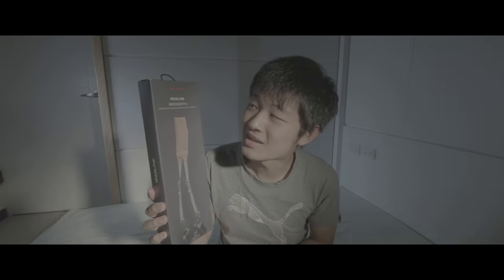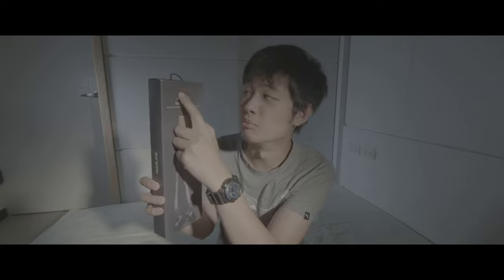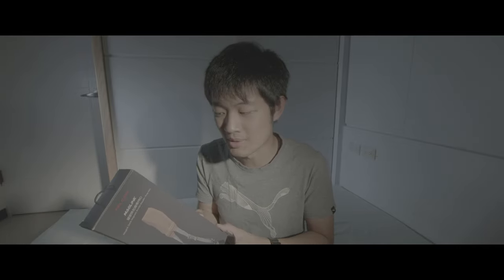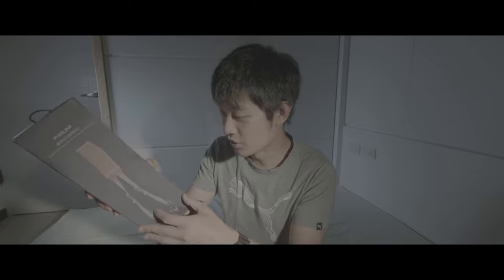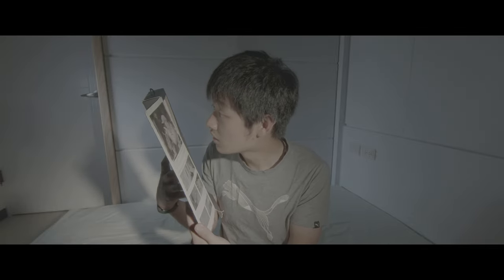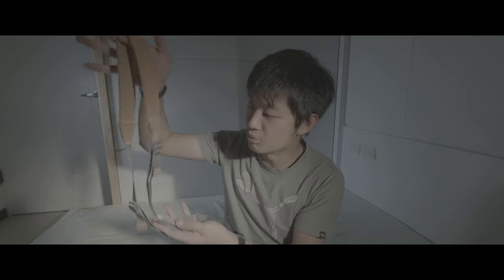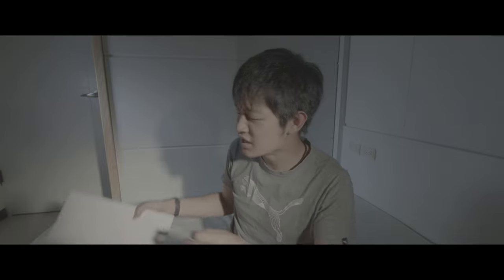Falcam Camera Trap Behind the Scenes and BTS Unboxing 2